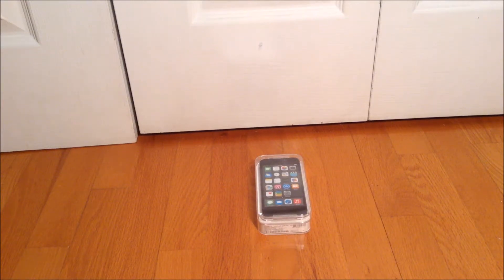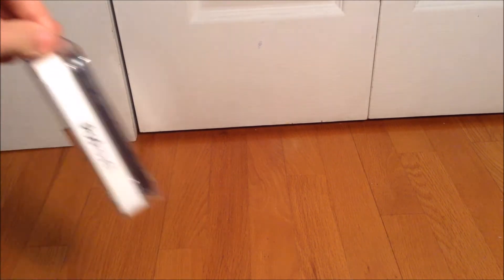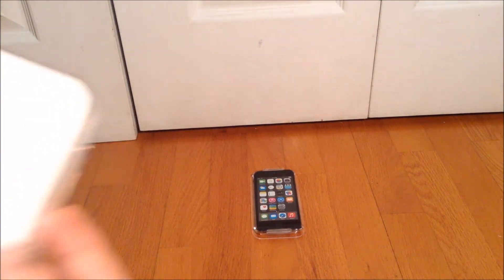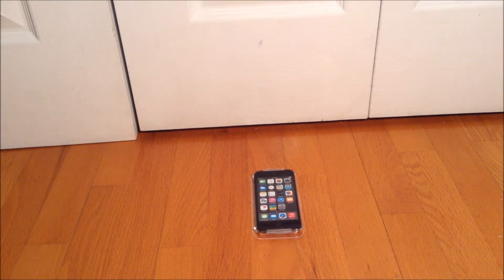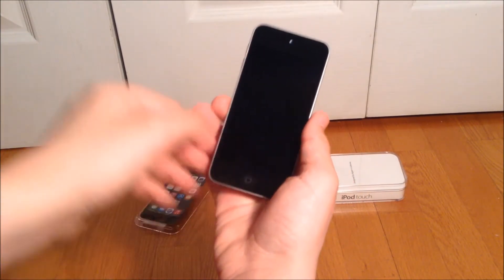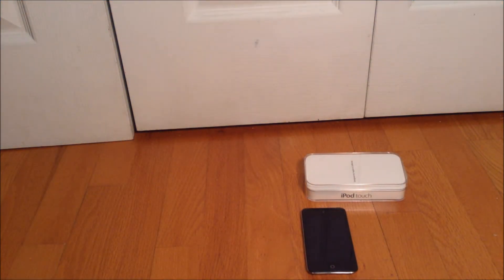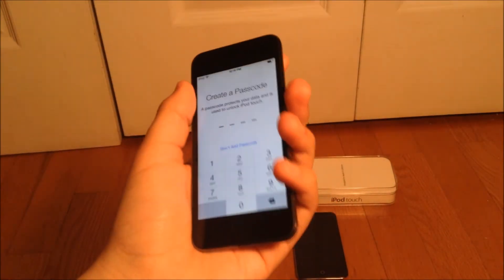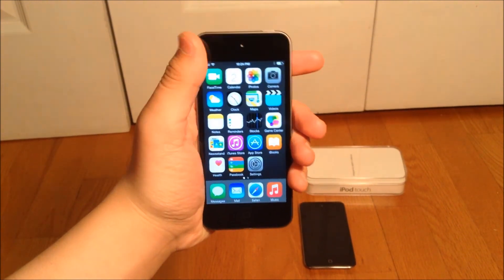Apple iPod Touch 5th Generation unboxing!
Hey guys! Jeremy here, yesterday as you guys may have saw in my vlog, I got myself a new iPod touch 5th generation! Today, I unboxed it and decided to review it to you guys!

I know I didn't pick the best spot to record this but I'll find a better spot in the future, I was kind of rushing since I was busy and it was already pretty late